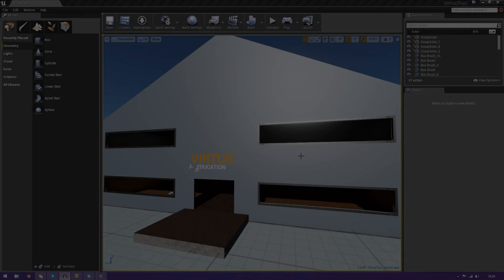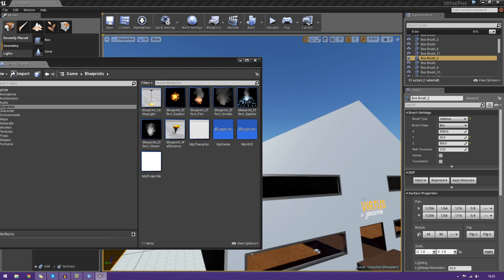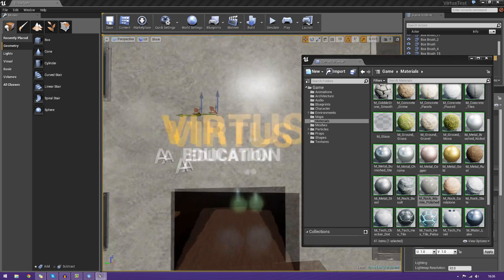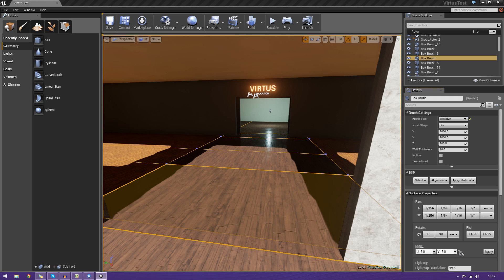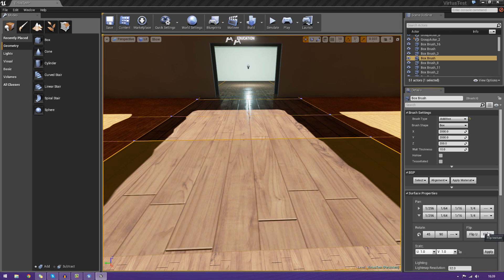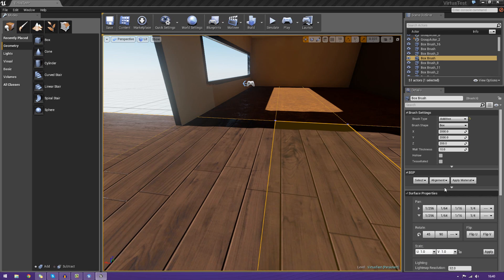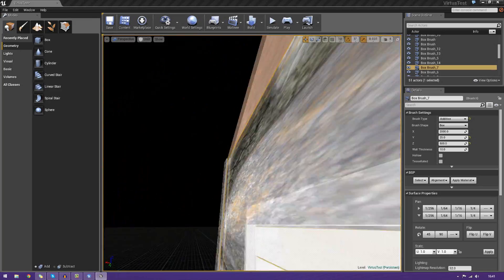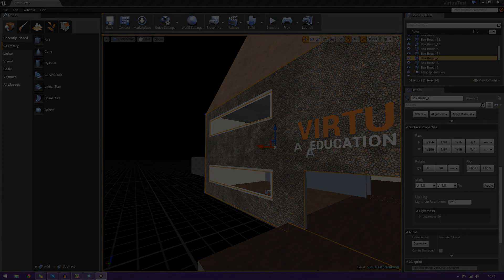Unreal Engine 4 Beginner Tutorial Series - #9 BSP Surfaces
This is episode 9 of my Unreal Engine 4 Beginner Tutorial Series, In this video I show you how to apply materials from the content browser on onto BSP surfaces in our scene. In addition to that, I go over some of the different BSP surface properties including:

Scaling (U/V)
Rotation
Allignment
Lightmap Resolution

Next Video
In the next video we'll be showing you how to view static meshes in the content browser & the static mesh editor and bring them into our scene.